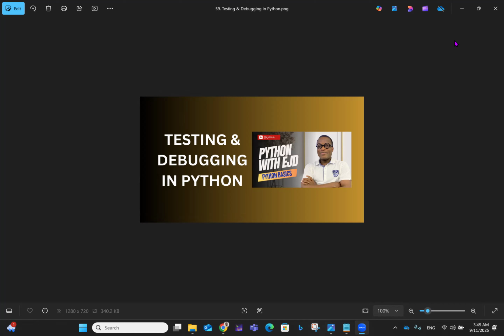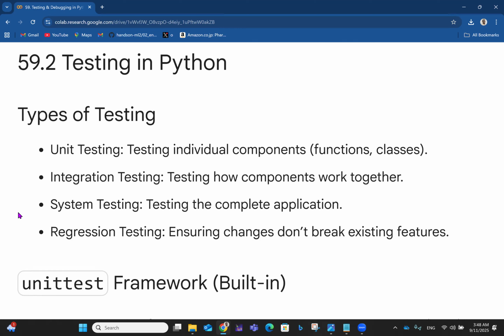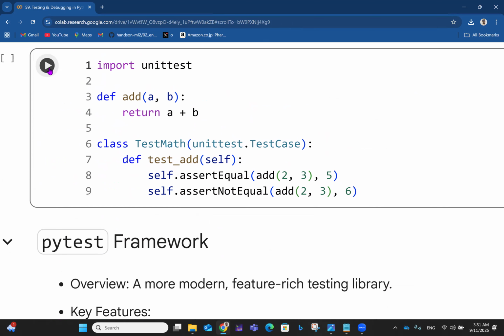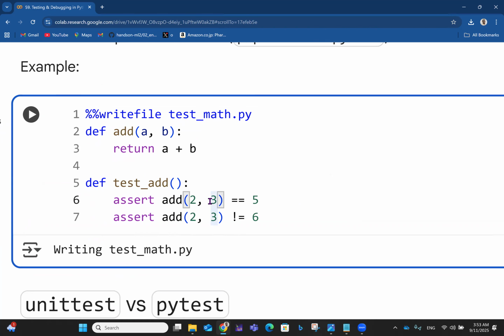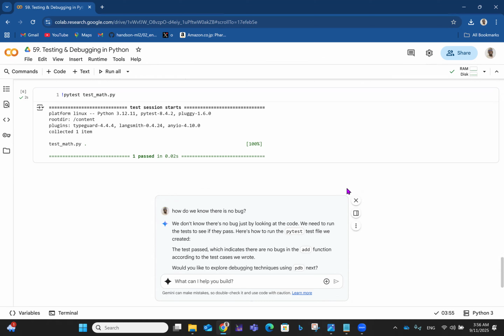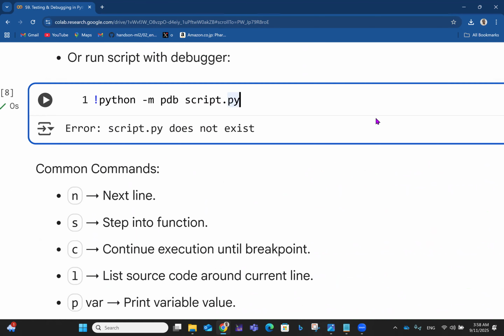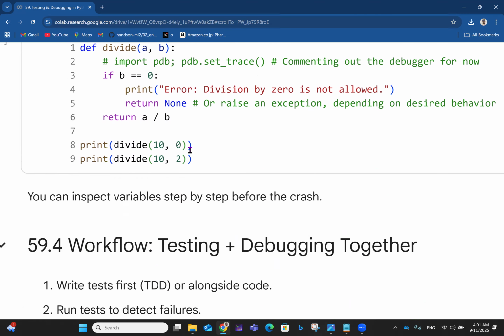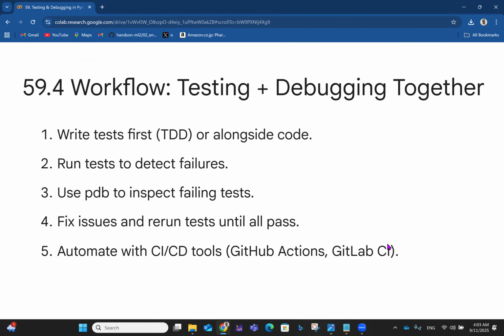59. Testing & Debugging in Python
In this video, we dive into the essentials of Testing and Debugging in Python, comparing the built-in unittest framework with the powerful pytest library, and showing how to effectively debug programs using pdb.

You’ll learn how to structure test cases, write clean and efficient assertions, and run automated tests for reliable code. We’ll also walk through practical debugging commands in pdb to inspect variables, trace execution, and fix issues step by step.

Perfect for beginners and intermediate Python developers who want to write more robust, maintainable, and bug-free applications.